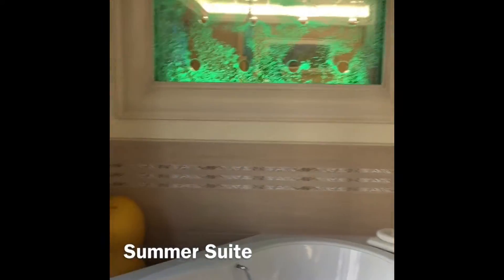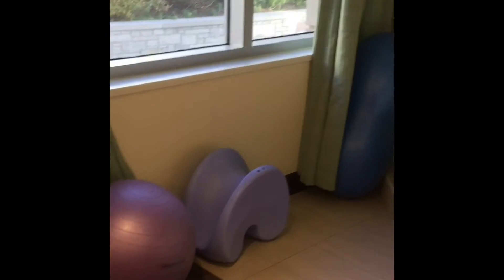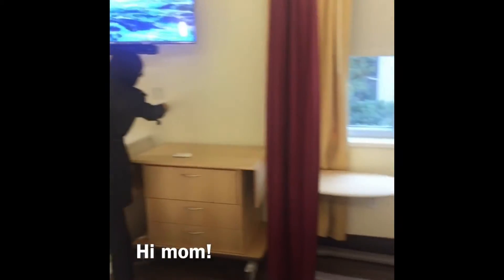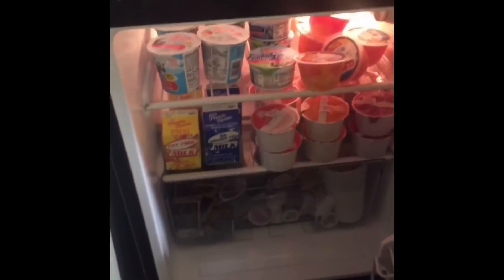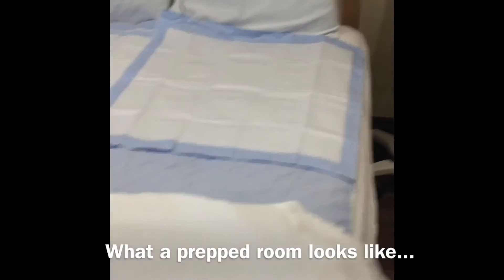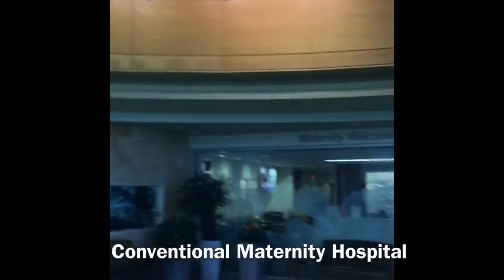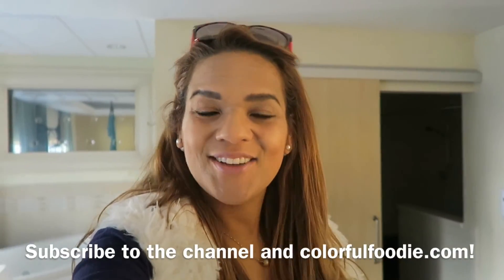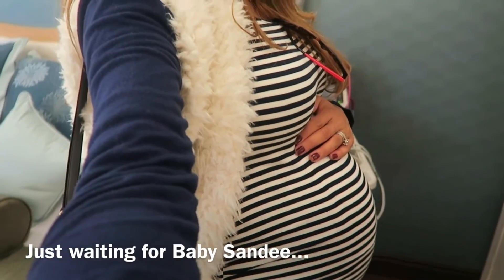Mercy Birthing Center Tour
The Birthing Center Tour is finally ready and I'm so excited to share it with you all! Baby Sandee is due and my plans are to give birth here. I hope you enjoy the tour and look forward your follow up questions! Perhaps you can also get excited to approach a natural childbirth without fear. This is Mercy Birthing Center Midwifery Care at the Mercy Hospital St. Louis for those looking for a natural childbirth experience.

I did have the baby on December 29th, 2016, yes NATURALLY, at this beautiful birthing center!